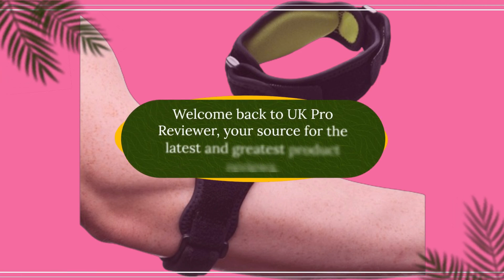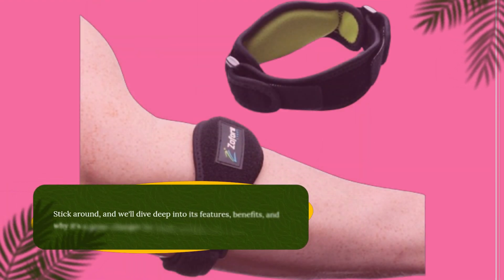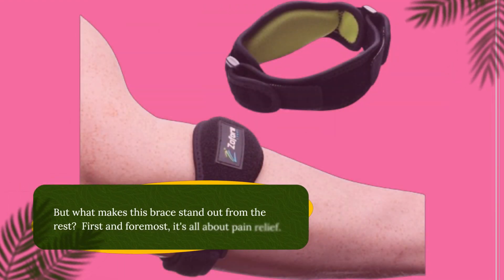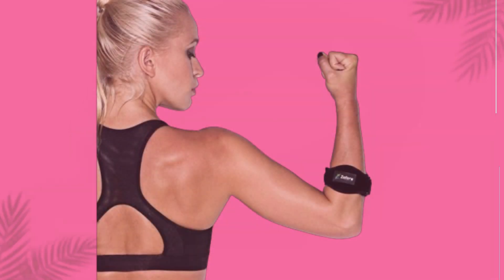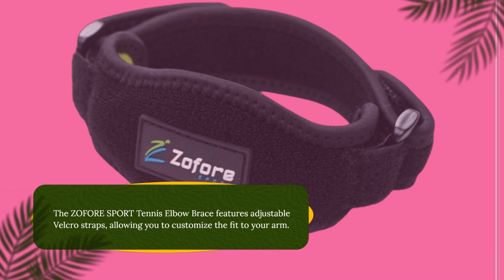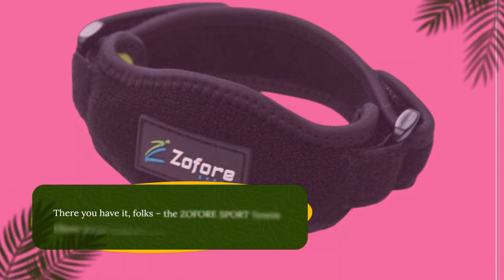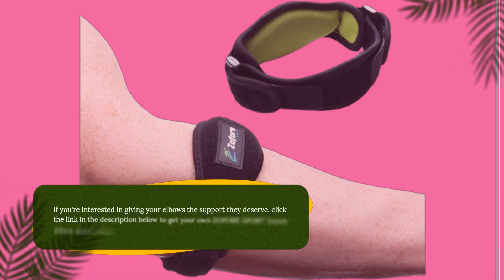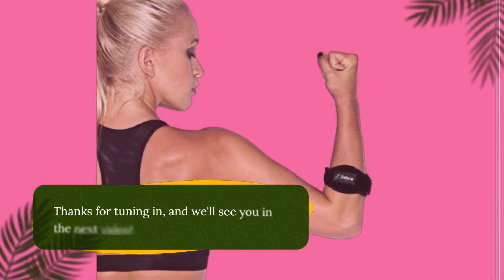🎾 ZOFORE SPORT Tennis Elbow Brace Support | Best Tennis Elbow Brace 🎾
Amazon Product Name : ZOFORE SPORT Tennis Elbow Brace Support

Looking for the Best Tennis Elbow Brace to provide relief and support during your athletic pursuits? You're in the right place! In this video, we'll dive deep into the world of tennis elbow braces, reviewing and comparing the top options available in the market. We'll explore their design, materials, adjustability, and overall effectiveness in alleviating pain and preventing further injury. Whether you're a seasoned athlete or just dealing with occasional elbow discomfort, finding the Best Tennis Elbow Brace is crucial. Join us as we examine the options and help you select the perfect brace to keep you in the game. Don't let tennis elbow hold you back – watch now and discover the Best Tennis Elbow Brace for your needs. Best Tennis Elbow Brace, your ace in the hole for elbow support and recovery!